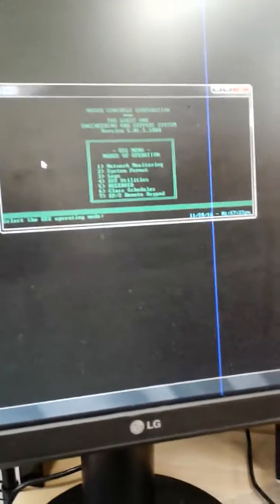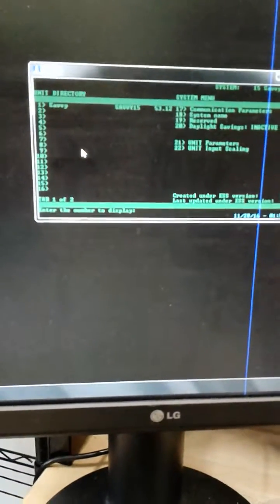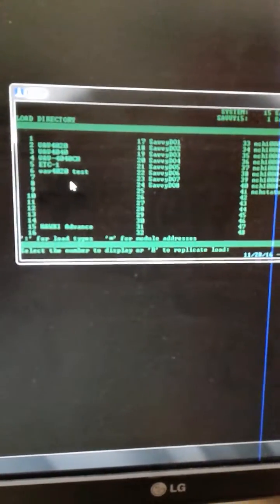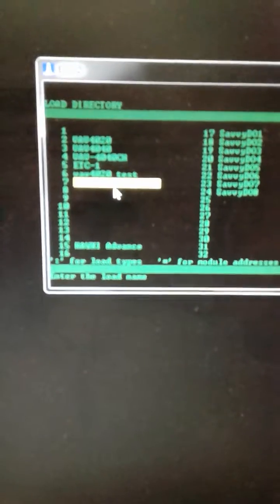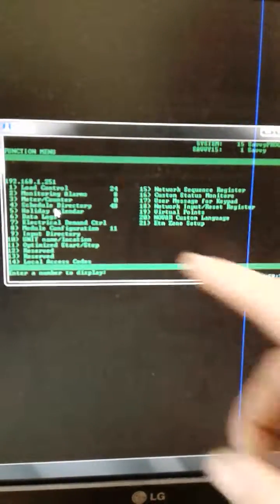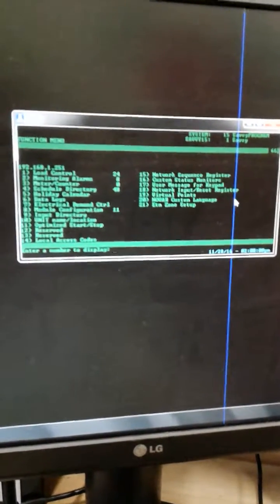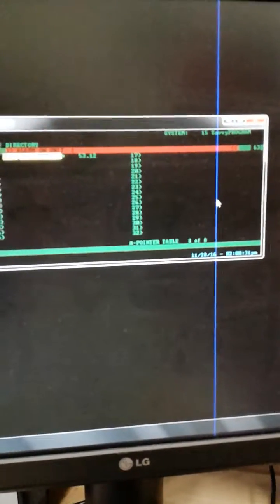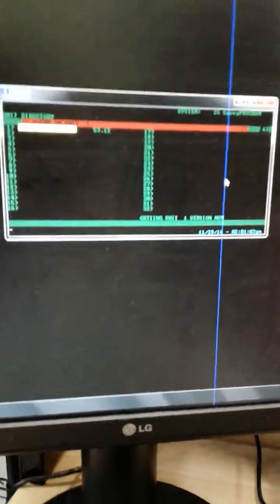Adding a Novar ETC 2 to a Novar Savvy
Building Automation Repair Service training and technical advice for the Novar logic one energy management system. How to ad a controller such as a Novar ETC 2 to a Savvy controller.